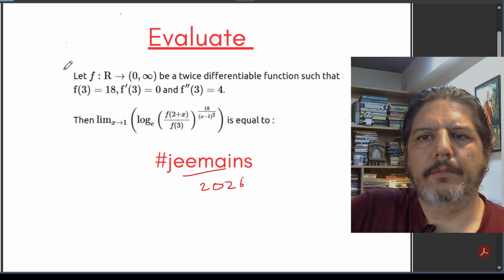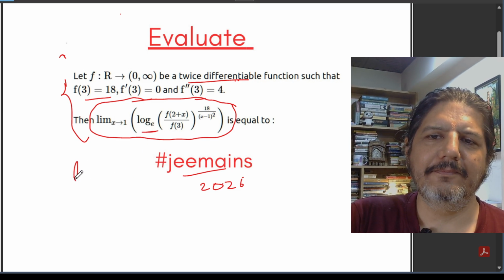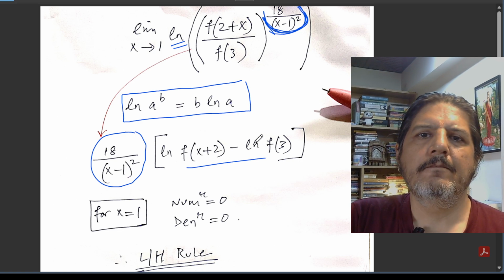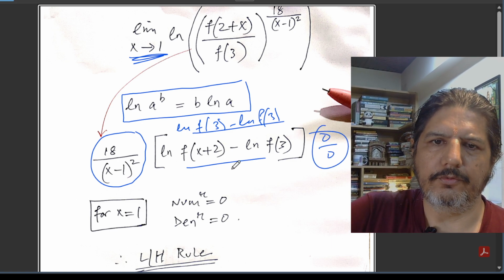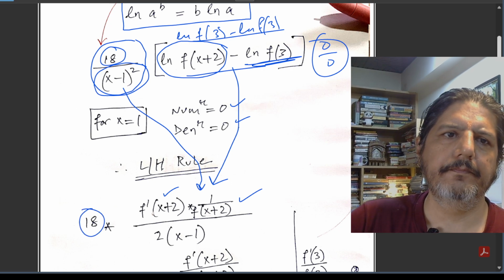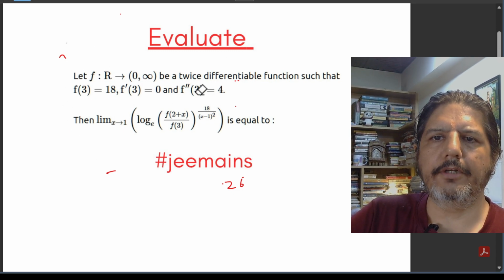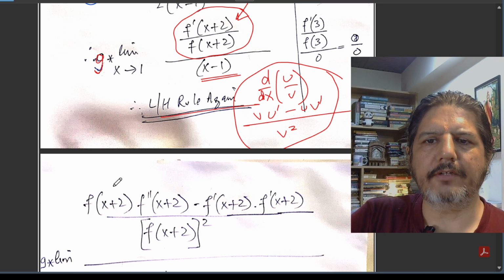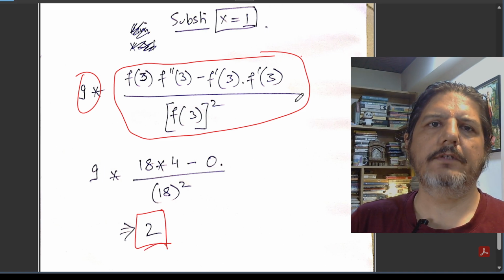JEE Mains 2026 January Question | Limits + Logarithms + 0/0 Twice in One Question L’Hôpital Rule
Let f : R - (0, ∞) be a twice differentiable function such that f(3)=18,f'(3)=0 and f"(3)=4. Then lim x  → 1 (log e ( f(2+x)/ f(3)) 18 (x-1)^ 2) is equal to

Let f : R → (0, ∞) be a twice differentiable function such that f(3) = 18, f'(3) = 0 and f”(3) = 4. Then lim x → 1 ( log e ⁡ ( f ( 2 + x )

f(3) In this lecture, we solve a real JEE Mains 2026 January attempt question involving Limits, Logarithms, and L’Hôpital Rule.

This is a high-level calculus problem where conceptual clarity is more important than speed. If you're preparing for JEE Main / Advanced, this question is a must-practice.

🔍 What you’ll learn:
How to simplify complex limits using log properties
When and how to apply L’Hôpital Rule (multiple times)
Smart handling of 0/0 indeterminate forms
Using derivatives of composite functions
Avoiding common mistakes in lengthy problems
📌 Prerequisites:
Basic understanding of logarithms
Differentiation basics
L’Hôpital Rule

🎯 Target Audience:
JEE Main 2026 / 2027 aspirants
Class 11 & Class 12 students (CBSE & other boards)

💡 Pro Tip:
In lengthy questions like this, accuracy matters more than speed. One small mistake can cost the entire question.

0:00 Introduction
0:09 JEE Mains 2026 Question Overview
0:16 Prerequisite: Logarithm Basics
1:06 Converting log base e (ln)
2:27 Substituting x = 1 → 0/0 Form
2:49 Applying L’Hôpital Rule (1st time)
3:13 Differentiating Numerator & Denominator
4:20 Again 0/0 → Apply L’Hôpital Rule (2nd time)
5:01 Differentiation using Quotient Rule
6:25 Final Answer = 2

JEE mains 2026 maths,
jee limits questions,
l hopital rule jee,
logarithm jee problems,
jee calculus tricks,
class 11 12 maths limits,
iit jee maths lecture,
jee mains january 2026 question,
difficult limits jee,
log properties jee,
jee advanced maths preparation,